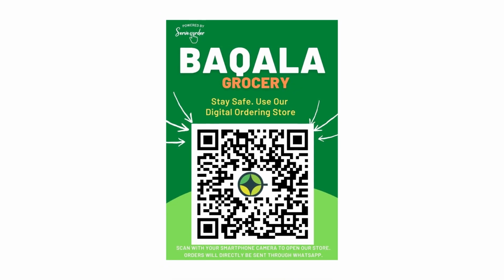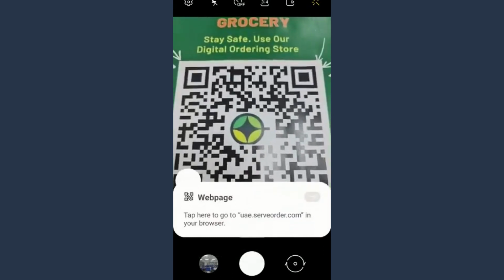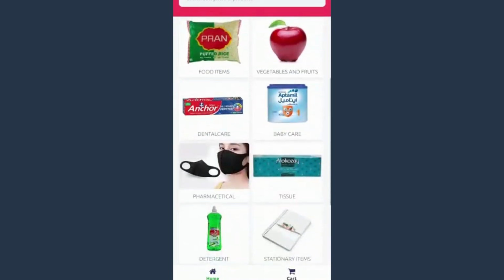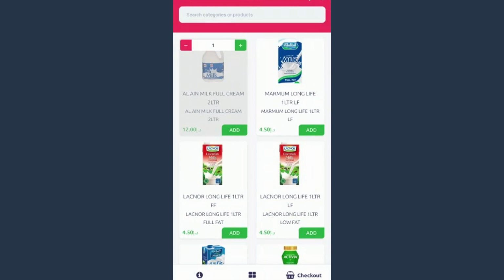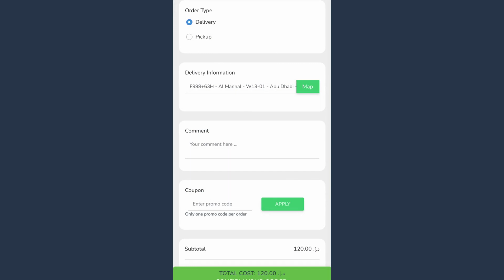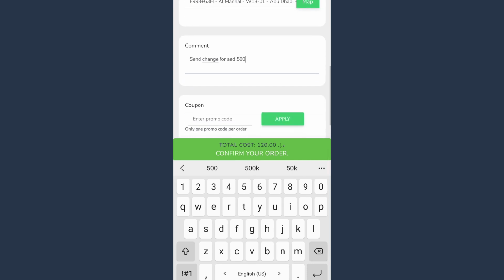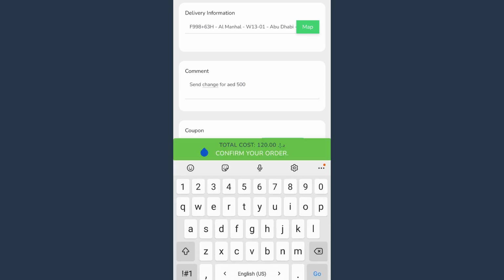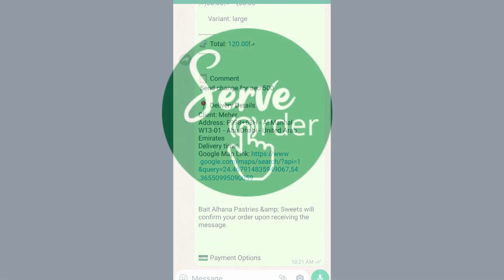ServeOrder Grocery Demo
In this video, we are going to show how a user can easily order in groceries using ServeOrder.com